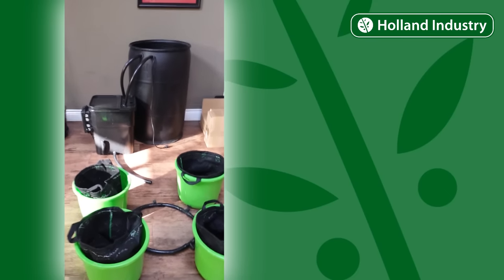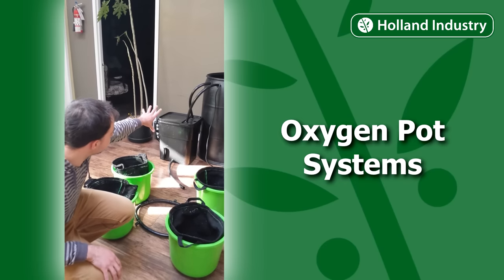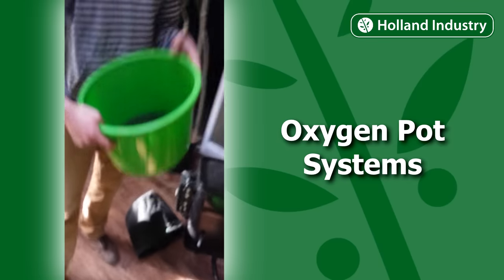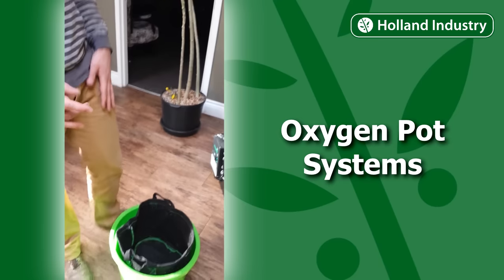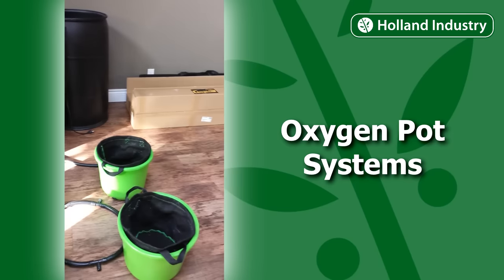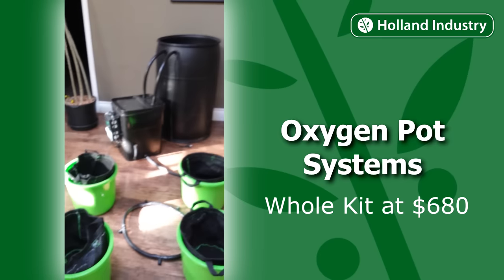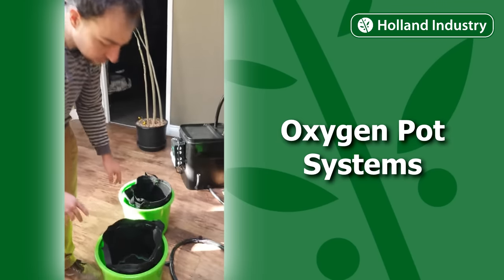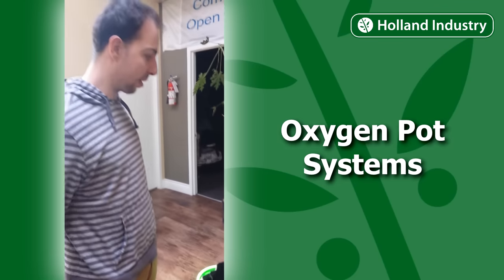New Hydroponic System! "Oxygen Pot Systems" Available At Holland Industry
Listen to our friend Alex as he talks a new Oxygen Pot System that we will be carrying at Holland Industry!